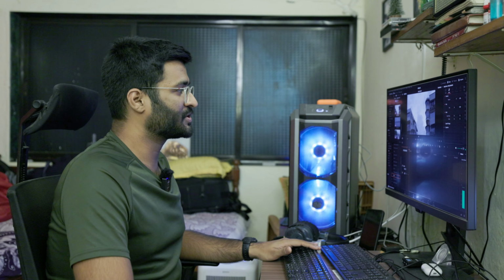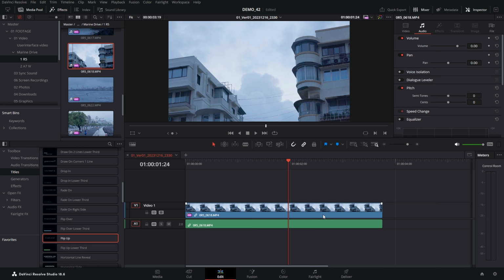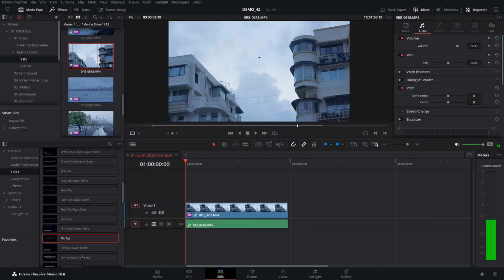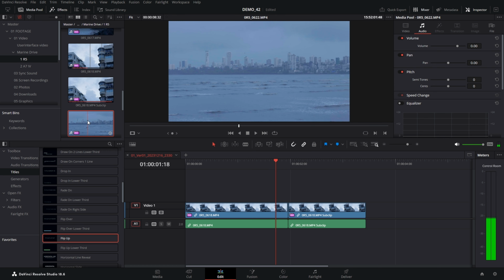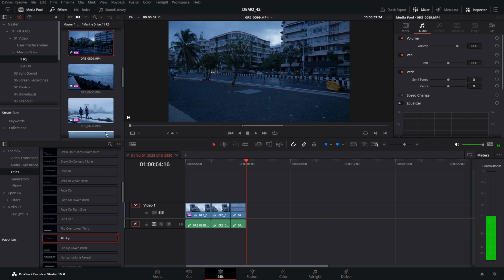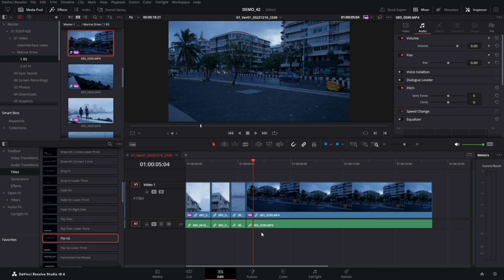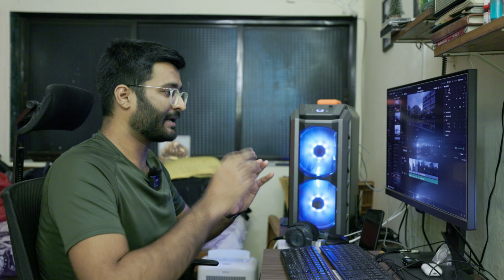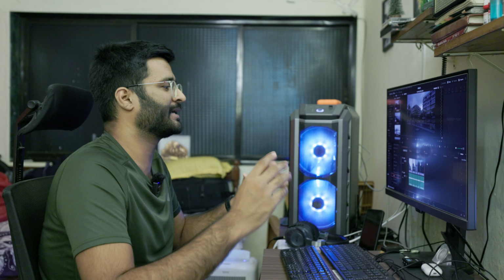EP 05 How to CUT, SPLIT or JOIN clips - Introduction to DaVinci Resolve (For Beginners) | Quicktips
In this episode I discuss some Simmple editing tools and techniques for Davinci Resolve. In the next one I am going to talk about more advance tips.
Chapters:
00:00 Intro
00:27 Loading up the timeline
00:37 Importing a selection
01:31 Making  a cut
02:47 Making a subclip
04:10 Joining clips and Magnet
04:58 Making multiple cuts from one clip
06:06 Ripple Delete
06:24 Blade
07:33 Alternative methods for Ripple
08:11 Handles for editing
09:17 Spliting
09:45 Moving clips around
09:55 Swapping positions of cuts.
10:20 Next episode

VERO/ TWITTER / INSTAGRAM - @angelksaxena